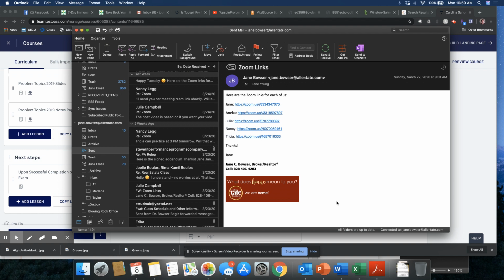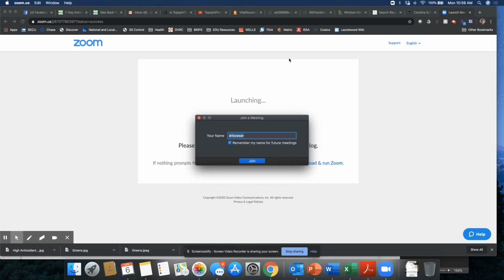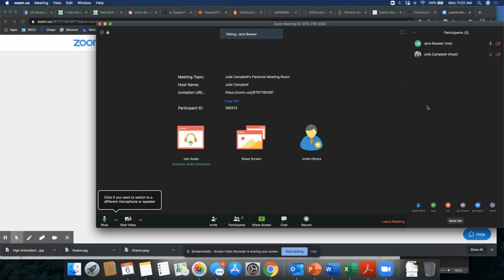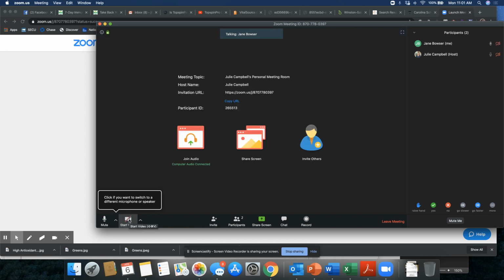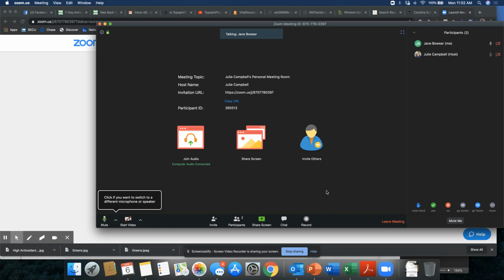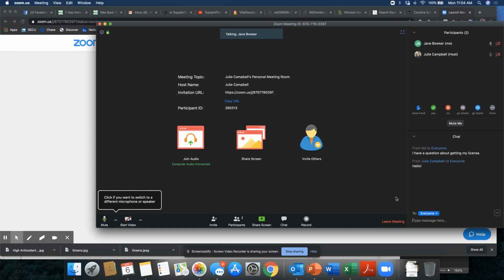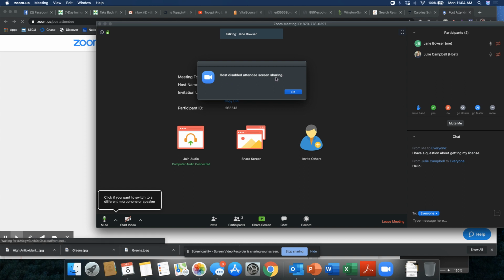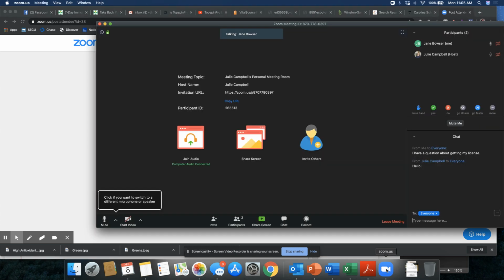Zoom Tutorial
Zoom Tutorial for online Real Estate instruction.